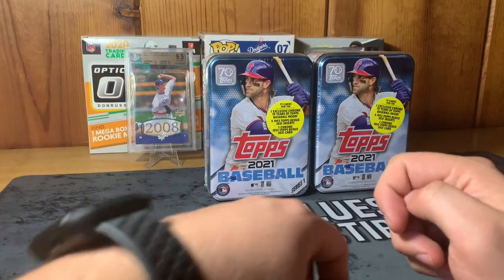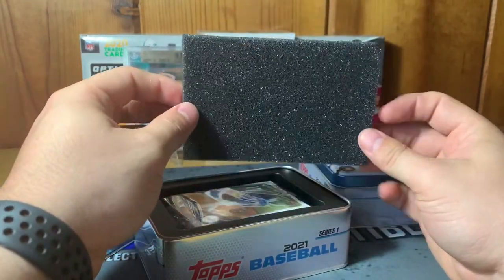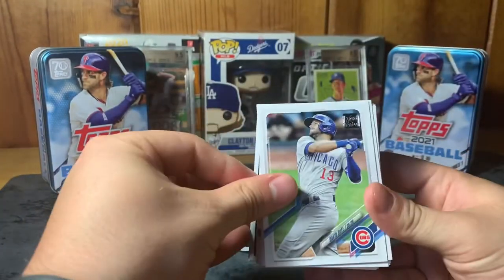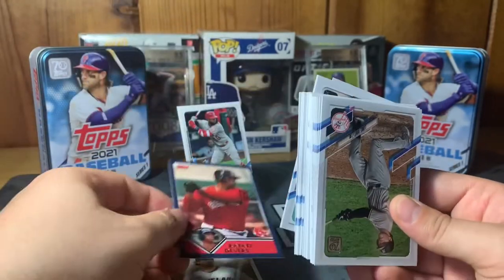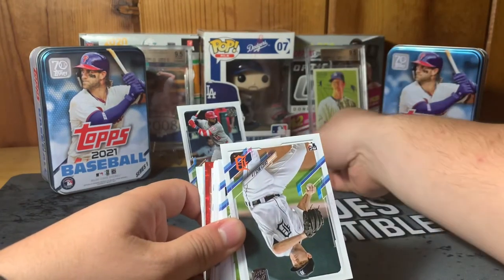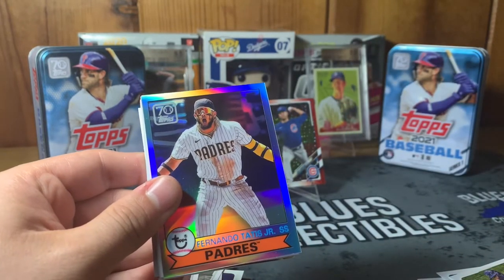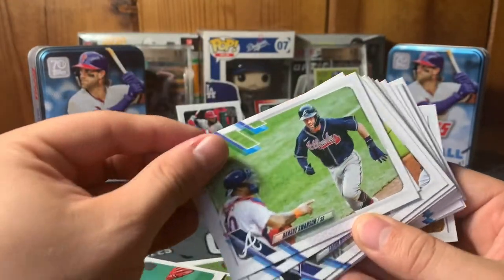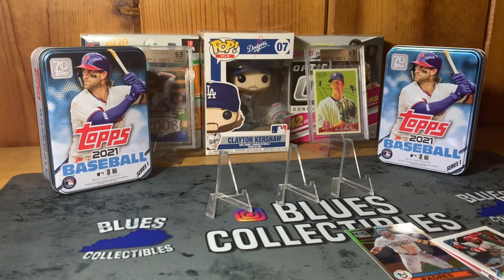2021 Topps Series One Baseball Collectible Tin Break!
Got my hands on the last two collectible tins that Walmart had! Check it out and see what I got.

Be sure to follow me on all social media platforms